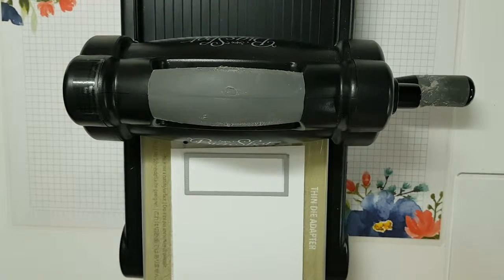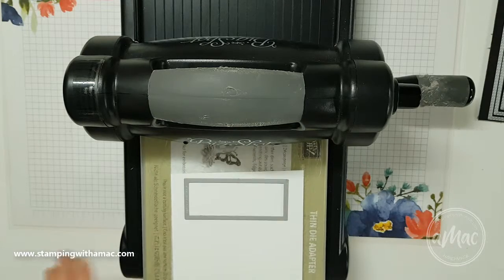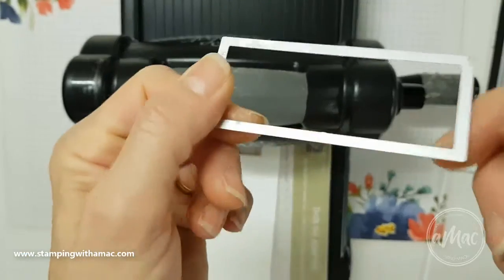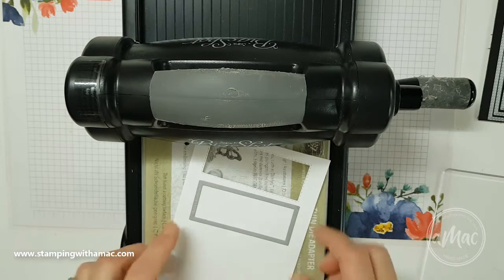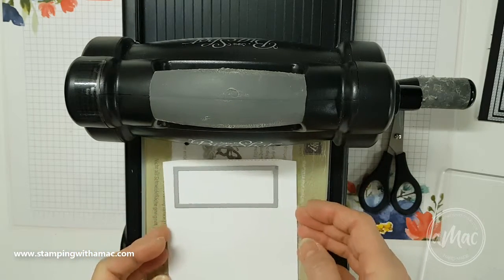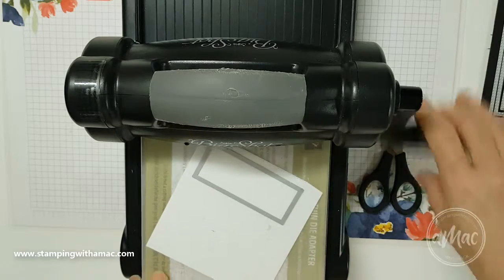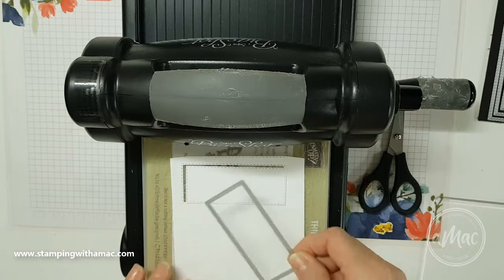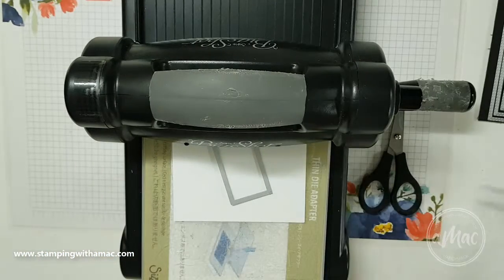Tip of the week - Bigshotting Larger Dies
My tip of the week this week is how to Big Shot some of your larger, thinner dies in a way that looks after both the die and the Big Shot plates.